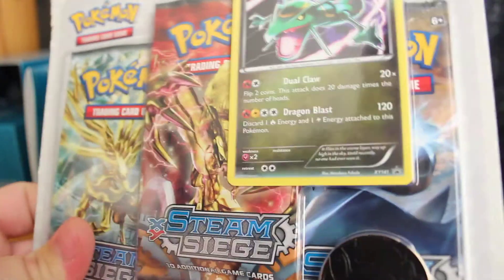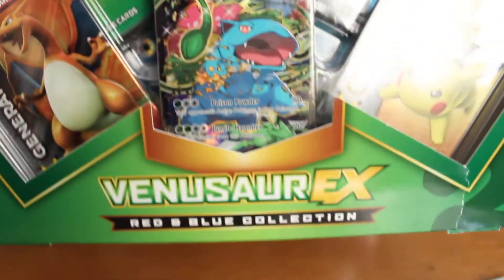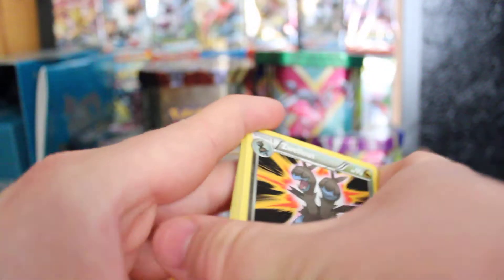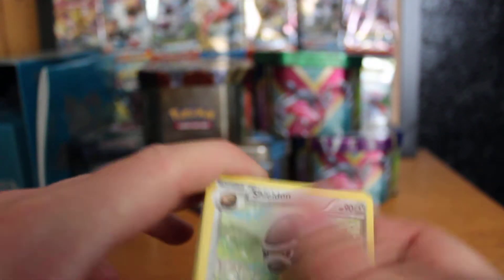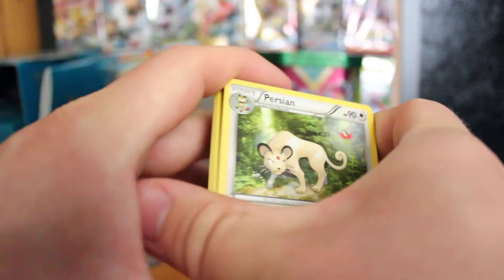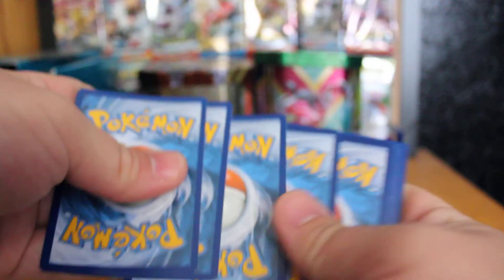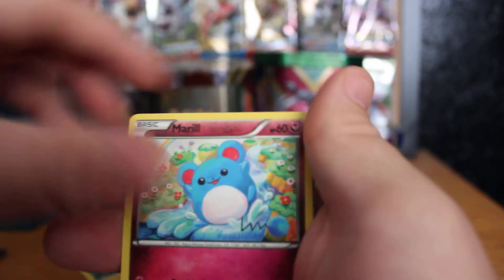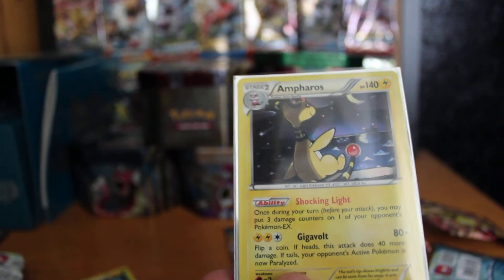Opening 9 pokemon Steam Siege Booster Packs